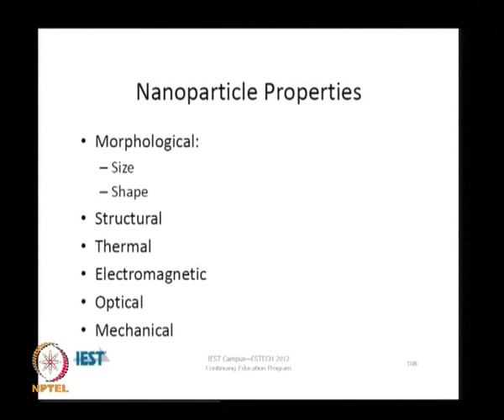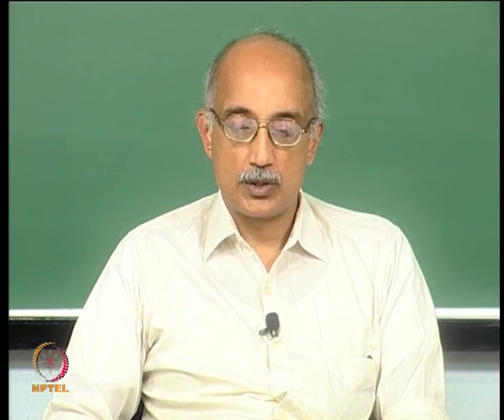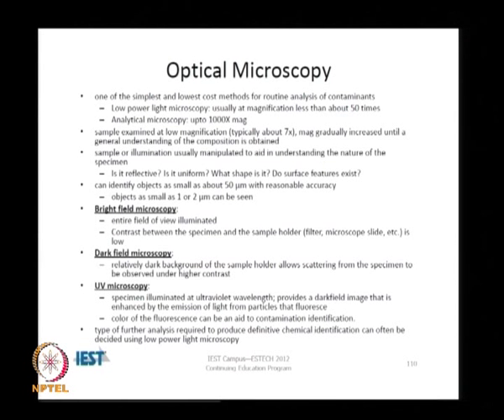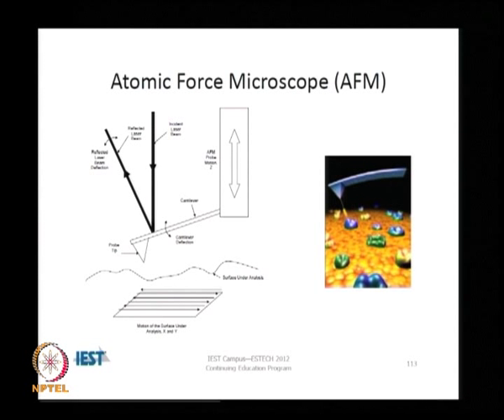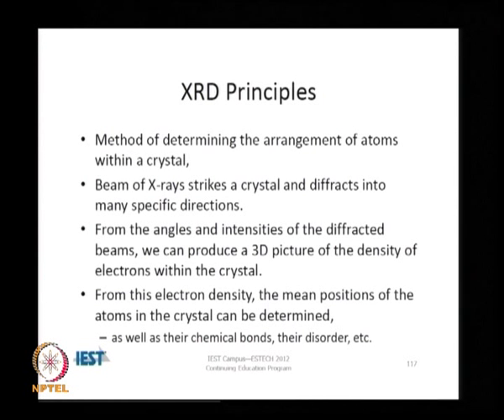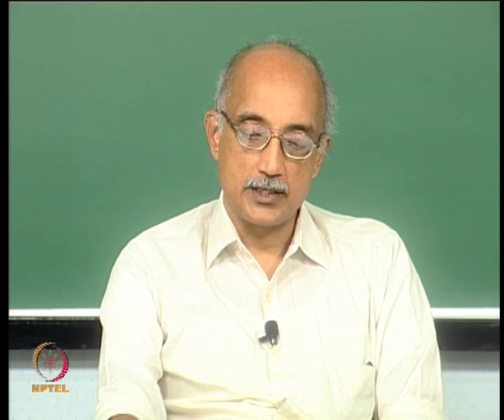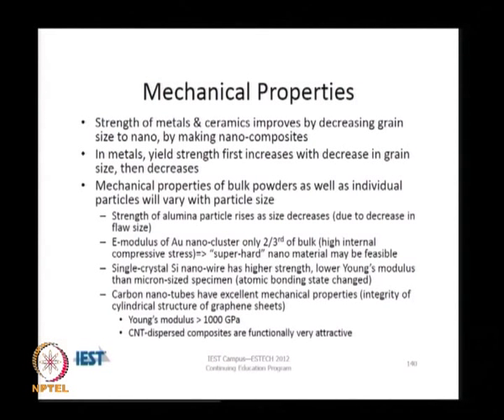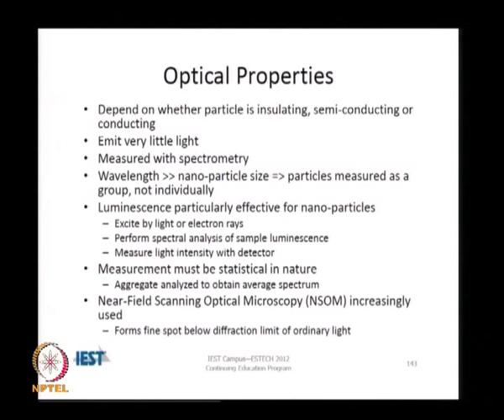Mod-11 Lec-32 Nano-particle Characterization: Properties & Techniques